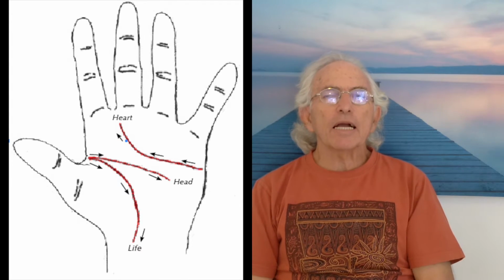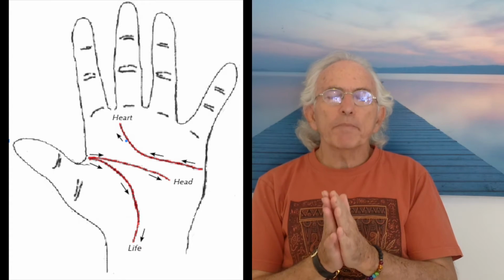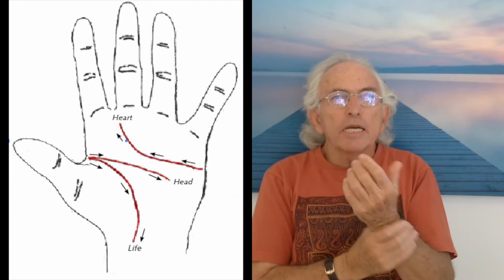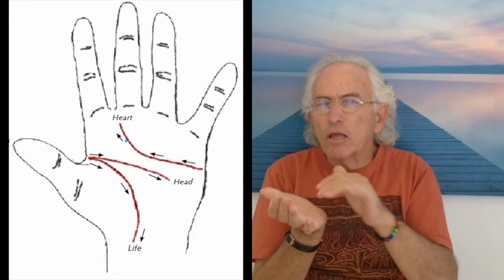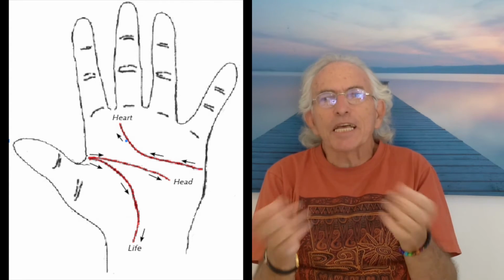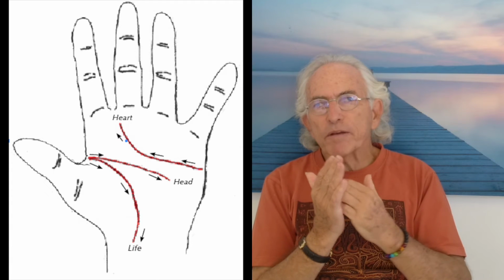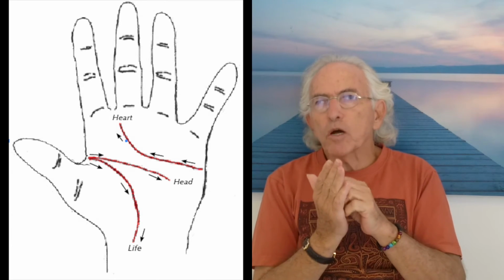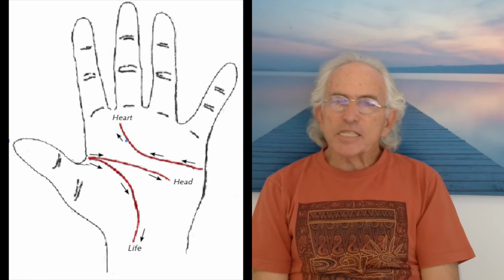Palmistry Talks 33 - Heart Line 1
A spontaneous Palmistry tutorial lesson by Bharat M Rochlin on the different aspects of the Heart Line. Questions on the subject are welcomed.